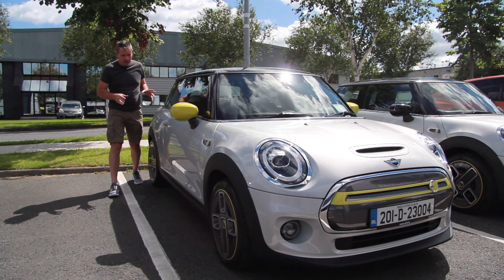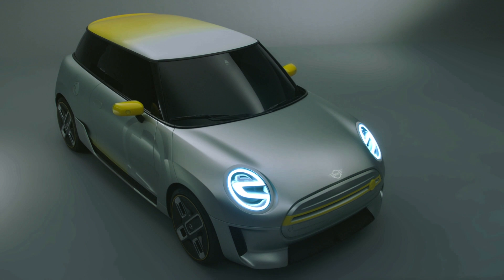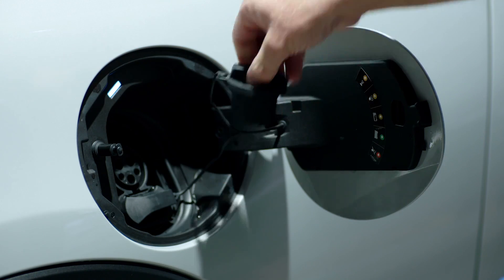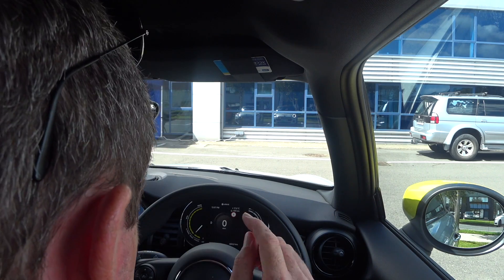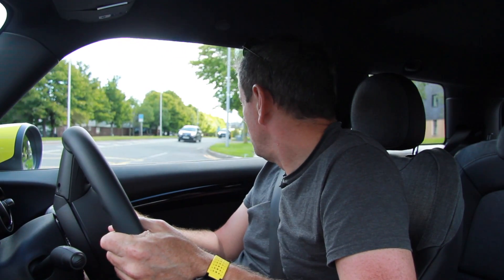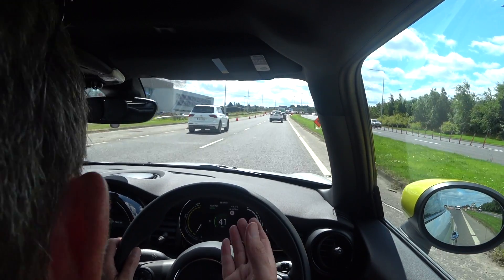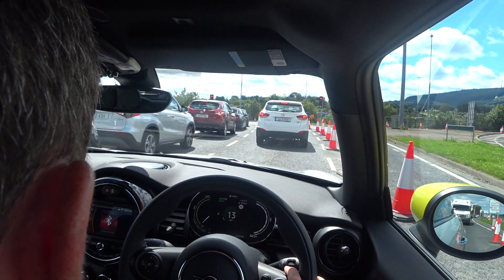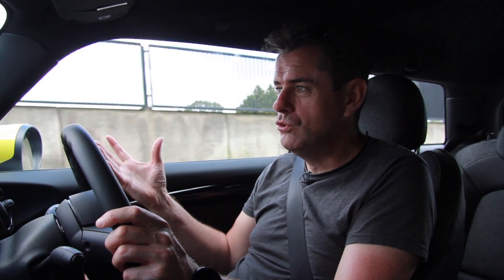Mini Electric range testing for my commute to work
I test the range of the Mini Electric but not to empty, I use the car for my commute home just to see could I make it there and back again.